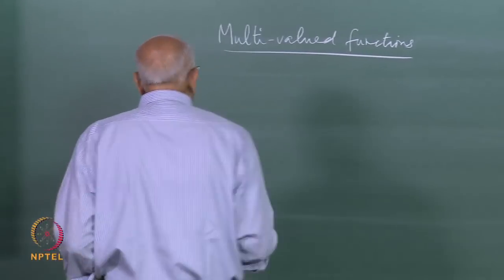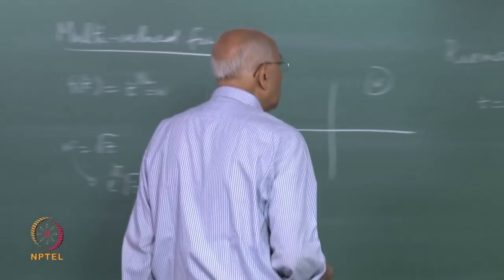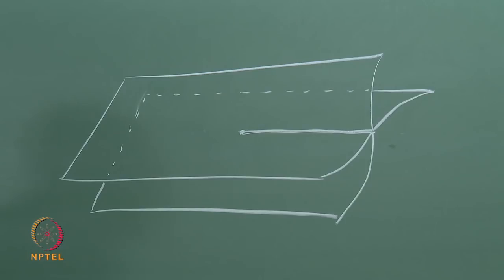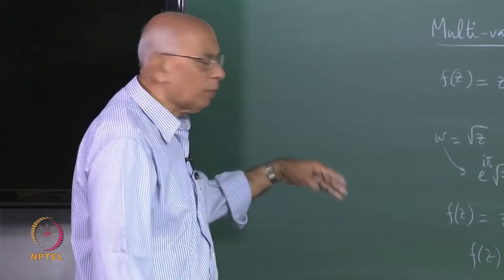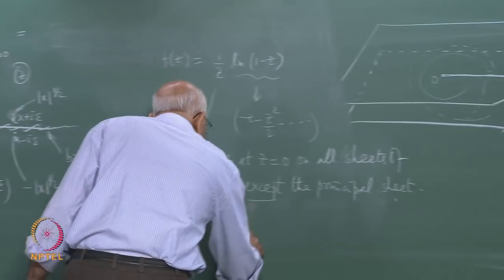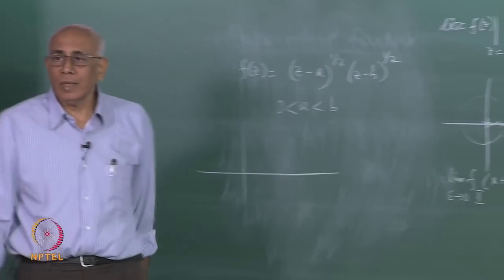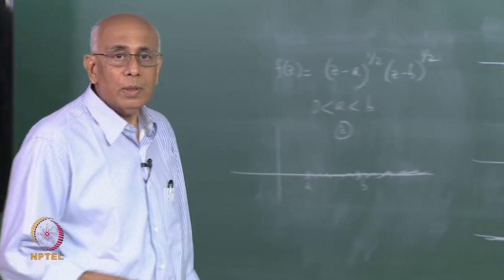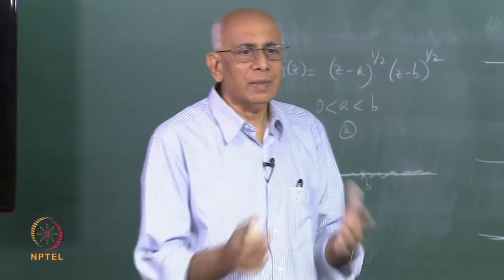Mod-06 Lec-14 Multivalued functions; integral representations (Part I)